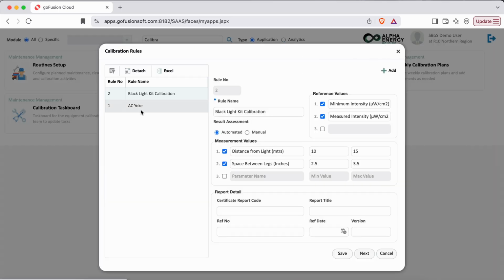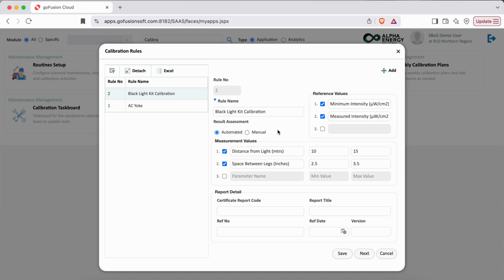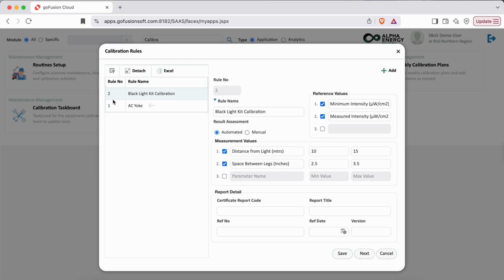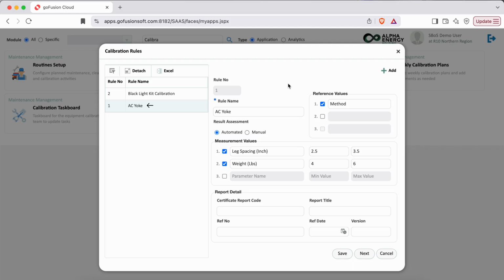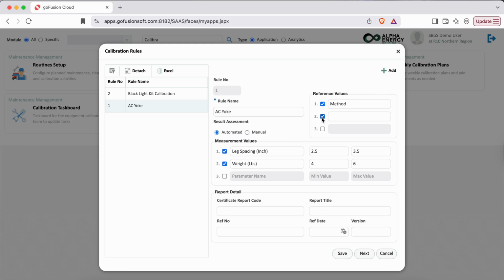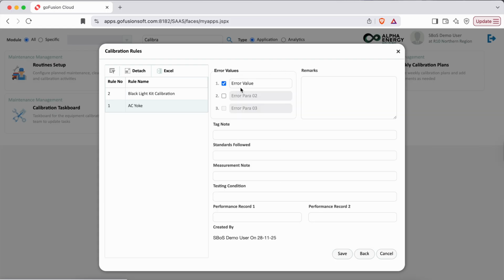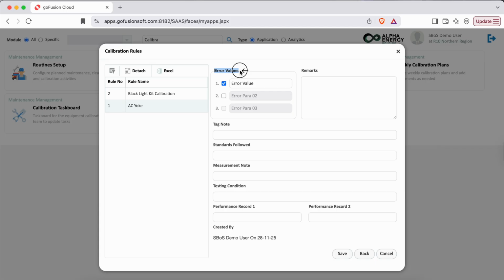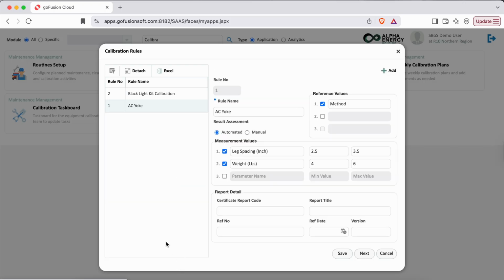How to Set Up Calibration Rules | Reference Values, Measurements & Reports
Learn how to set up Calibration Rules in your system with this step-by-step guide. In this video, we explain how calibration rules control your entire equipment calibration workflow, including reference values, measurement parameters, error inputs, and calibration report settings.

You’ll learn how to:

✔ Search and access the Calibration module
✔ Create a new Calibration Rule
✔ Define reference values and measurement criteria
✔ Configure automated vs manual assessment
✔ Set acceptable ranges, tolerance values, and calibration parameters
✔ Assign calibration certificate report codes
✔ Capture error values and generate detailed calibration certificates
✔ Customise guidelines, testing conditions, standards followed, and notes